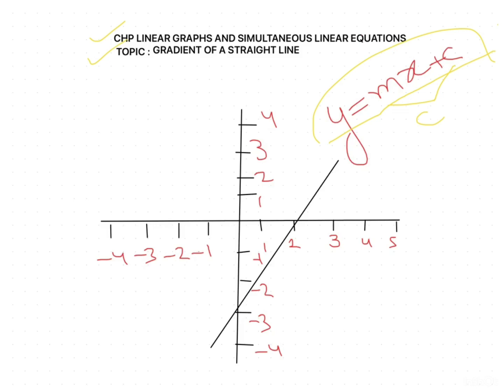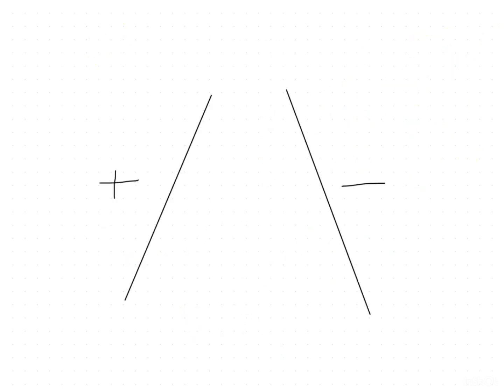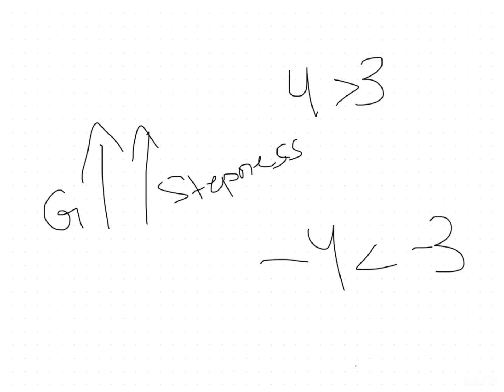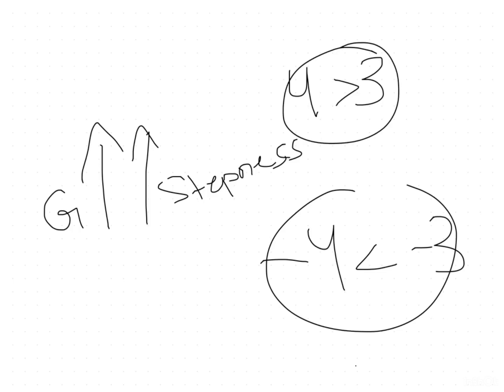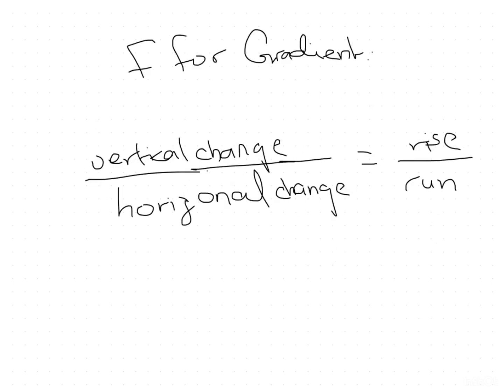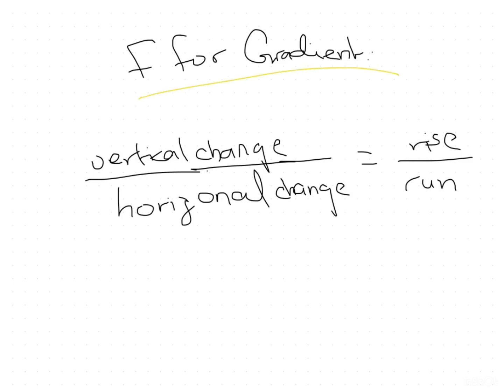Gradient of a line | full explanation | PEN (Passion Education Network)